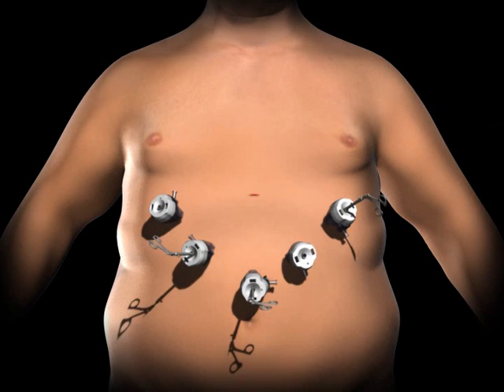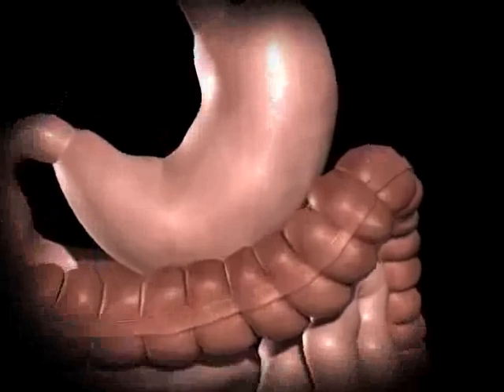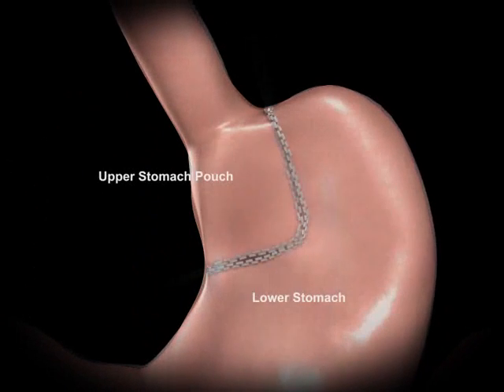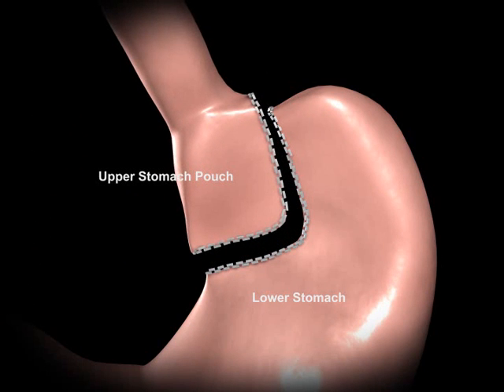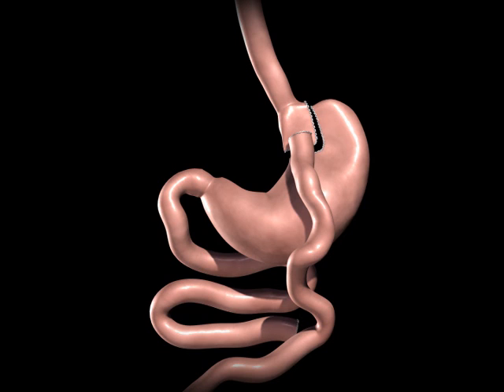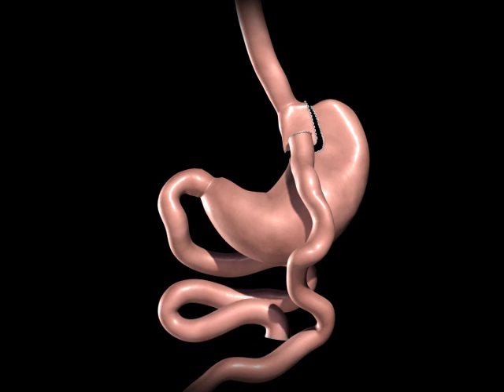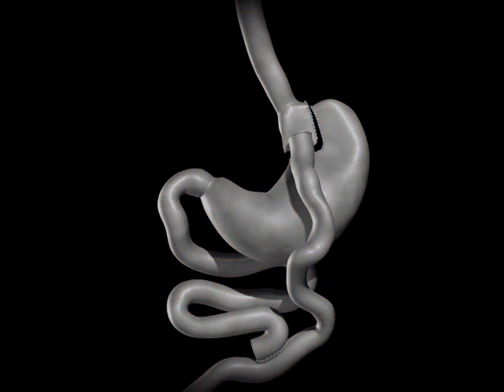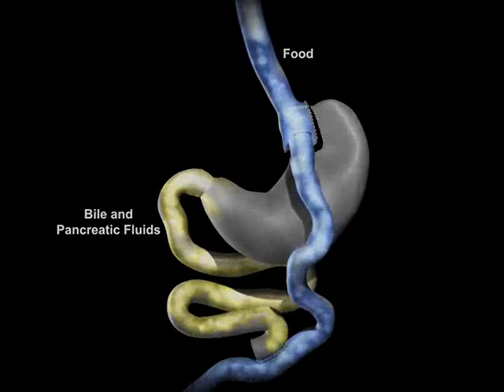Roux-en-Y Gastric Bypass Surgery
Performed by Alta Bates Summit Medical Center's Bariatric Surgery Program.

The Roux en Y gastric bypass surgery is performed either through an abdominal incision or through laparoscopy (6 small incisions). Your surgeon will decide which approach is appropriate for you.

Gastric bypass is major surgery and involves stapling of the stomach, turning it into a small pouch. The food channel is then diverted into the lower intestine. This technique serves as a powerful support for the alteration of eating behavior. With compliance to our program, patients achieve optimum and sustained weight loss.

The benefits from gastric bypass are feeling of satisfaction when you eat less food - a result of having a smaller stomach,aving "dumping syndrome" when you eat sweets which helps alleviate the cravings for sweets and helps you achieve weight loss, and the elimination of obesity-related medical problems such as hypertension, type II diabetes, GERD (acid reflux disease), leg swelling, sleep apnea, and joint pain.